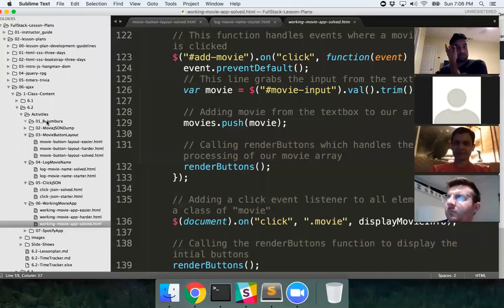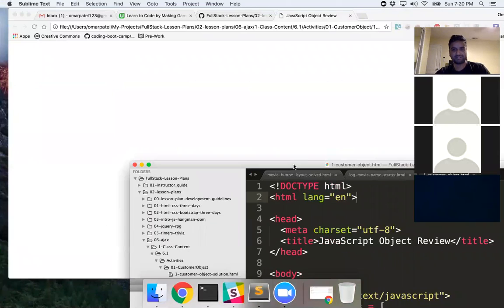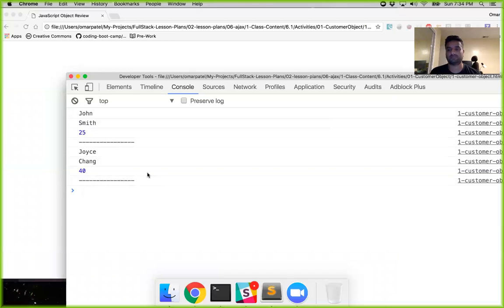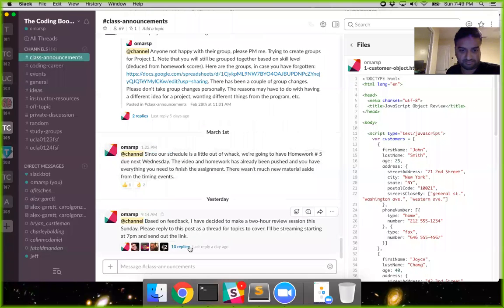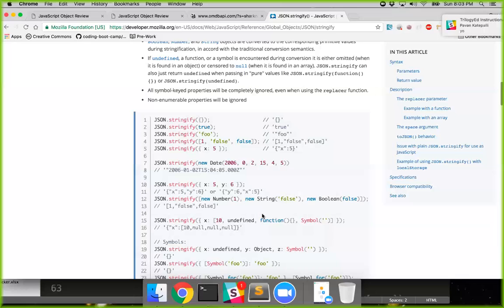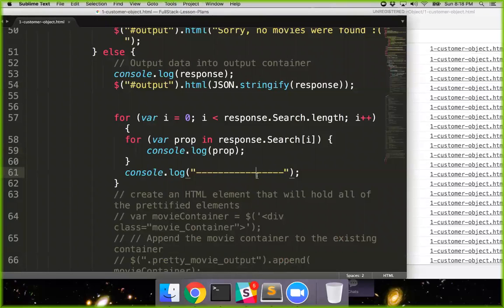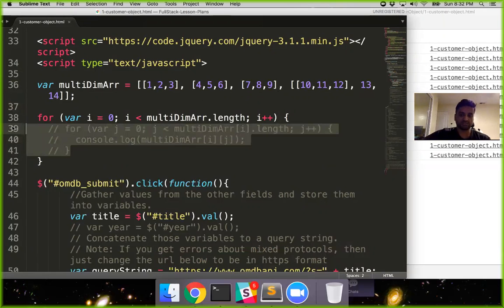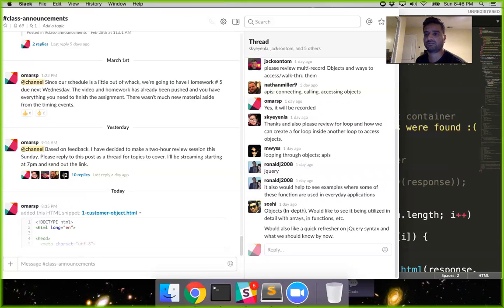6.1-6.3 API Review